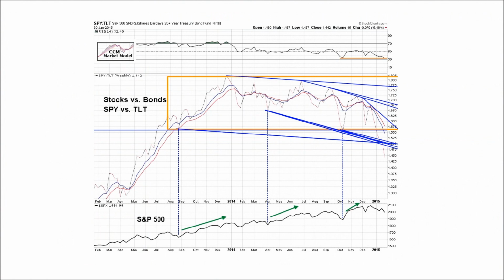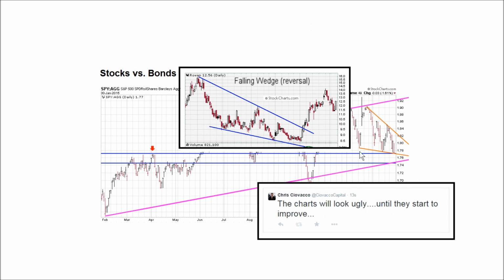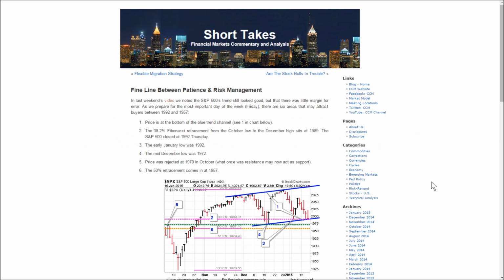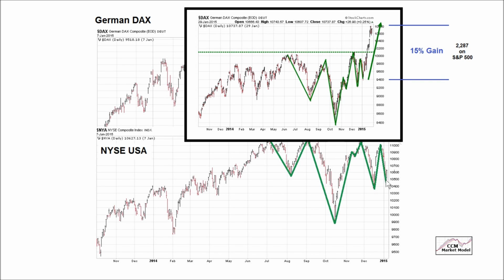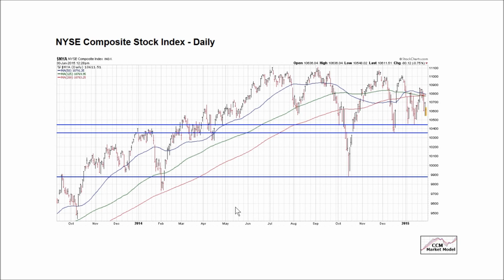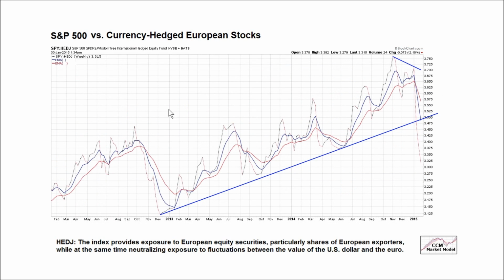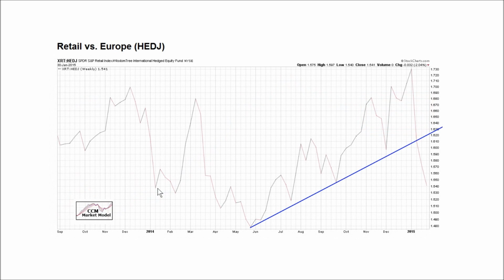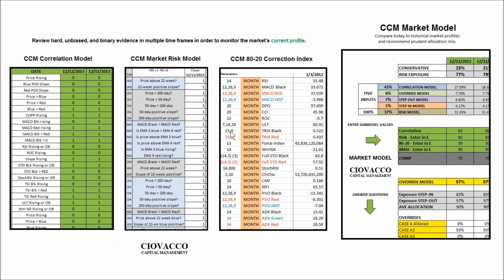Stocks: The Good, The Bad, And The Ugly